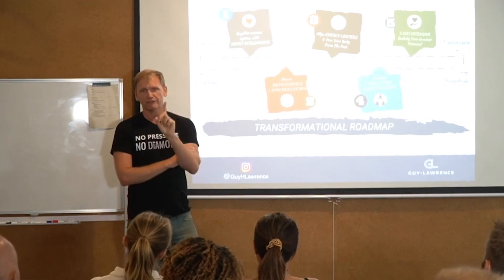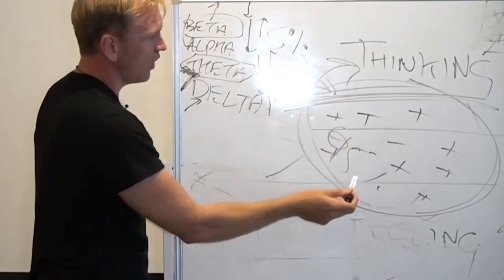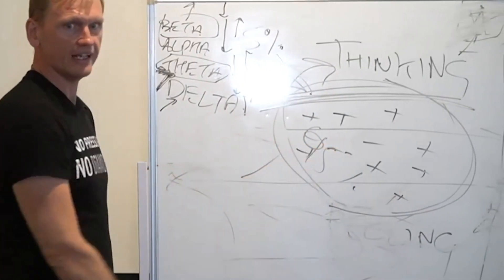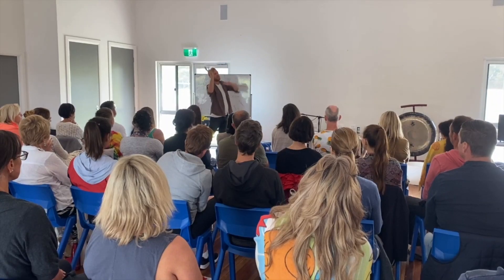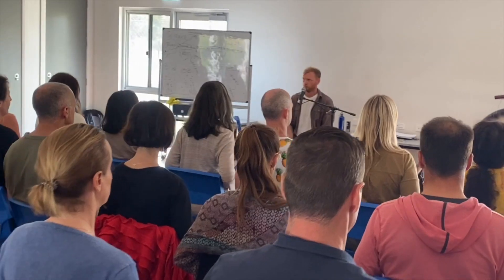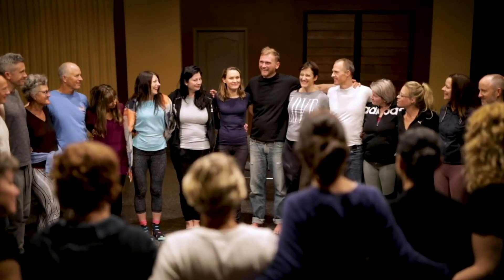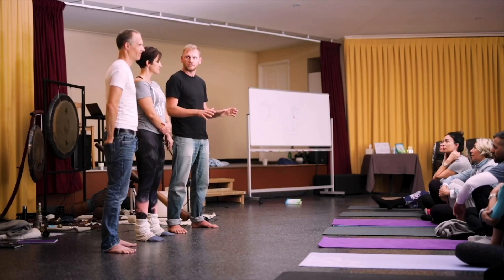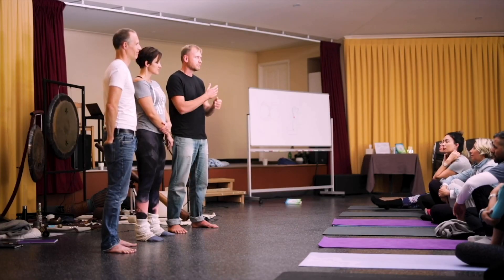Reduce Stress & Amplify Your Vital Energy Systems with BioGeomtry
Doreya Karim | Episode 142

Want to experience the benefits of this work for yourself? Take my (free) 7 Day Trust Meditation Challenge and start changing your life for the better

This week, my amazing guest is Doreya Karim. We had a really incredible conversation which I recommend you actually listen to more than once. Doreya is the director and vice-president of BioGeometry Energy Systems Ltd. and she has taught over 30 trainings in 8 countries aimed at introducing the principles of Biogeometry.

In this episode we introduce you to the beautiful concept of Biogeometry and we talk about architecture, the energy that spaces hold, and how the spaces we occupy can actually help us heal. I hope that this episode will help you on your journey of understanding the human body as multi-dimensional and changing your relationship with your environment.

About Doreya: Doreya Karim is the director and vice-president of BioGeometry Energy Systems Ltd. Within this role, Doreya manages the BioGeometry research and product development team directly under BioGeometry founder, Dr. Ibrahim Karim and has had the opportunity to head several BioGeometry research and application projects in the fields of animal farming, architecture, and design.

In 2007, Doreya was awarded a certificate of merit from the Swiss government for her participation as part of the BioGeometry team in the Electro-smog harmonization solution in Hirschberg, which was the second wide-scale environmental harmonization solution successfully applied by BioGeometry in Switzerland. This project was realized in collaboration with local government, Swisscom the national telecome provider and the official Mediation Authority for telecommunication and Environment.

Doreya’s current research and application has helped achieve a sustainable solution for raising chemical, antibiotic-free chickens in Canada as well as research on using shapes to lower low leukocyte counts in dairy farming. Ongoing research in BioGeometry is focused on how classroom design affects functioning of children with Autism and ADHD.

Key points with time stamp:
- What is Biogeometry (2:07)
- Doreya’s work in her own words (5:35)
- The beginnings of Biogeometry (12:37)
- Locations with the power to balance energy, and their creation (19:32)
- Doreya’s interpretation of healing and how it contrasts to Western medicine’s definition (25:56)
- Are we able to recreate sacred spots with Biogeometry? (34:25)
- The healing properties of pendulums (39:44)
- Using Biogeometry to improve meditation workshops (45:52)
- Doreya’s hopes for the future of Biogeometry (49:23)
- What Doreya leaves us with (56:58)

Mentioned in this episode:
- Biogeometry
- Ibrahim Karim
- Paul Chek
- ETH, University in Zurich
- French Radiesthesia
- TCM
- Jill Bolte Taylor’s TED Talk, My Stroke of Insight
- Giza pyramids
- Swisscom
- Back to a Future for Mankind, Ibrahim Karim
- BioGeometry Signatures, Ibrahim Karim